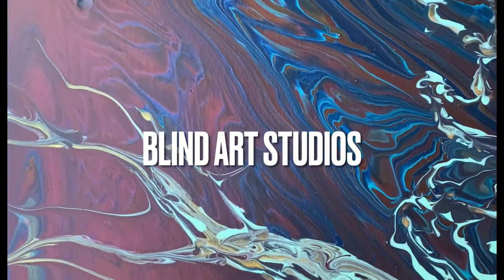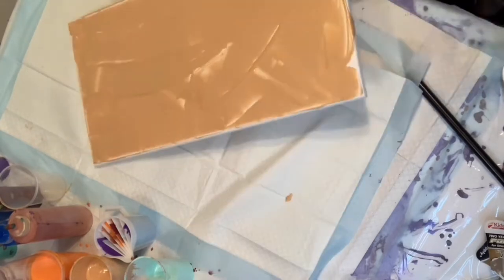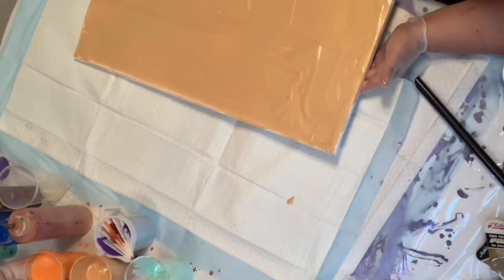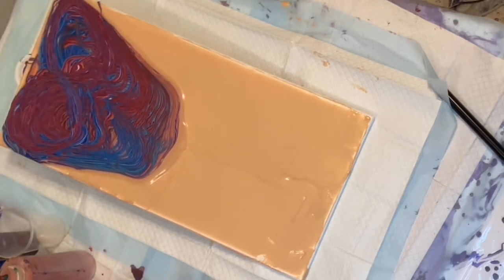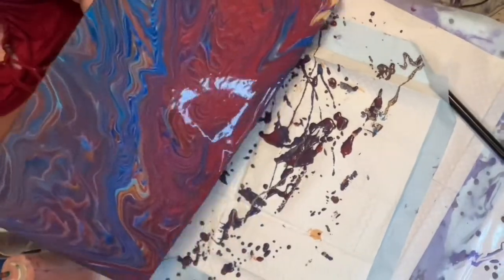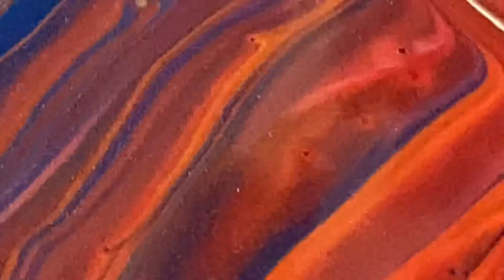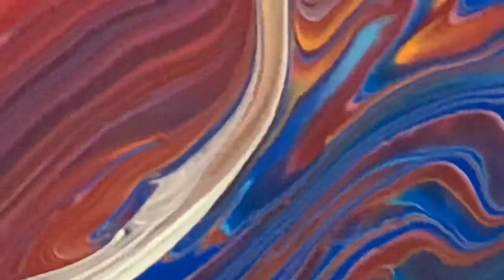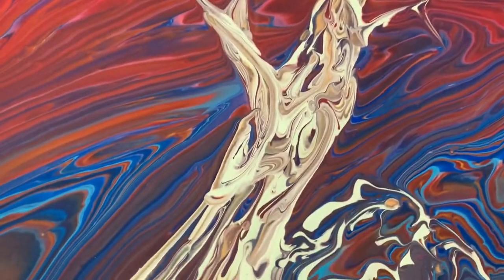#63 Deer 🦌 Forest , Waiting for Bambi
Welcome to my art experience. I'm disabled artist. I am legally blind and often times mumble my words.  I do not realize that it is happening while I explain my process. Because this a genuine glimpse to my journey I will not try to correct it by edits. I was a deeply flawed person before the accident that took most of my vision and left me with memory loss, I am more so now.  I am a former director of a Boys and Girls Club but retired as an Executive with the Girl Scouts. after I retired with the Girl Scouts I went back to school to study medicine but then transferred into the Chemical Engineering and Biomedical Engineering Deportment. At my current university I conduct research in hopes of discovering a treatment for cancer.

Thanks for joining me on this adventure.

I use:
Pouring medium (Liquitex Gloss Medium, Floetrol, glue all, water, and clear glue)

Paints:

Titanium white by Liquitex Basics
24K gold by Decoart Metallics
Pthalo blue by Liquitex Basics
Persian Red by Liquitex Basics
Primary cyan by Amsterdam
Brilliant purple by Liquitex Basics
Greenish blue by Amsterdam
Carmine by Amsterdam
Pthalo Green Light by Golden

Canvas
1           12"x 24" level 1 (economy canvas)